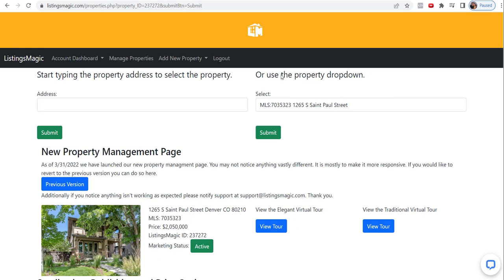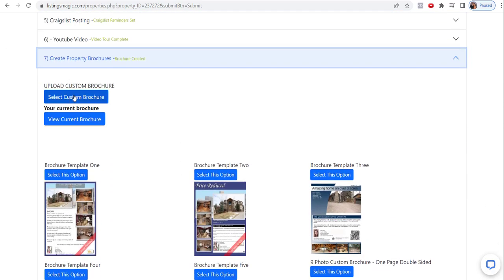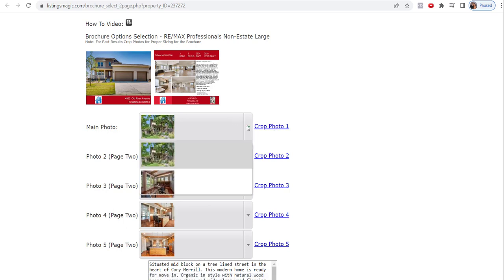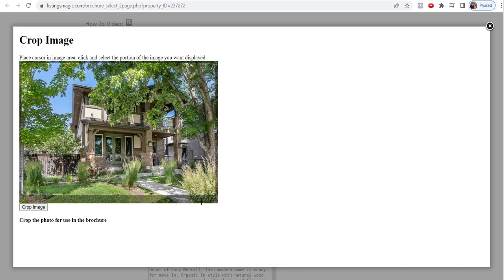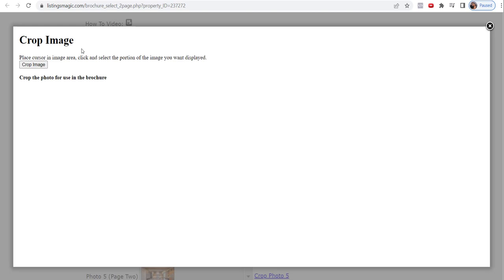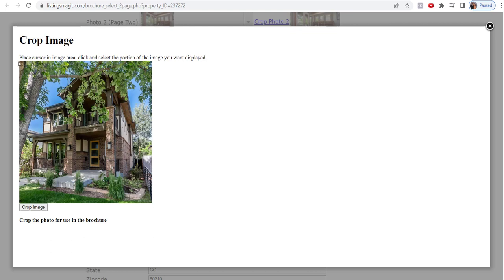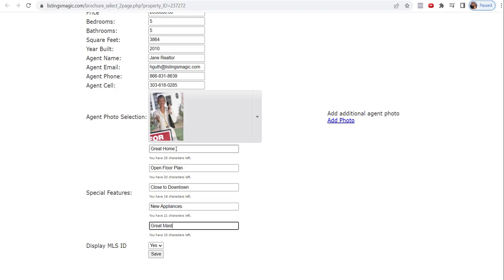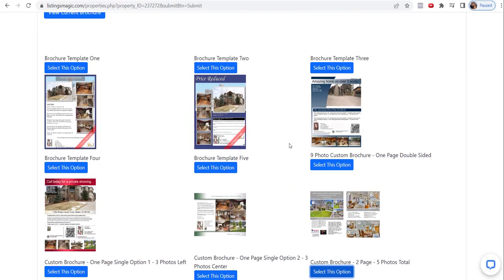ListingsMagic - Creating Custom Brochures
There are a number of brochure templates to choose from that allow you to create professional and beautiful brochures in no time. Fast, easy and gorgeous. This video will show you how to create a brochure for your properties.